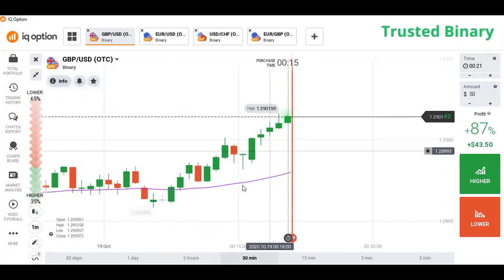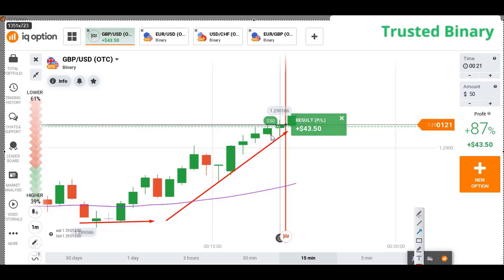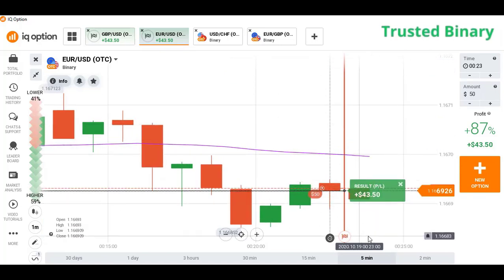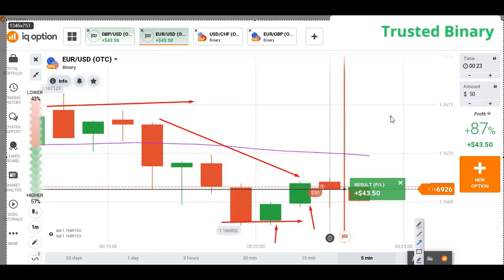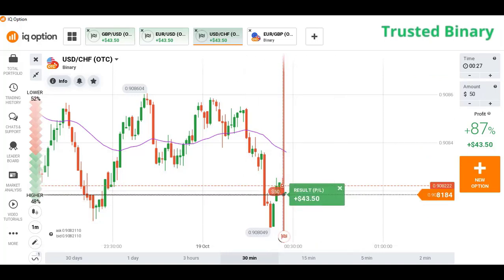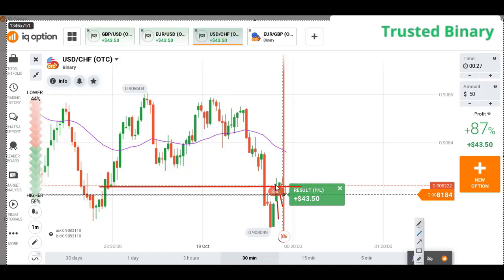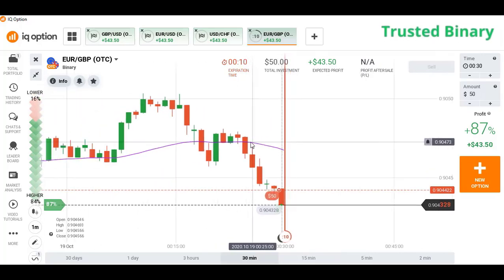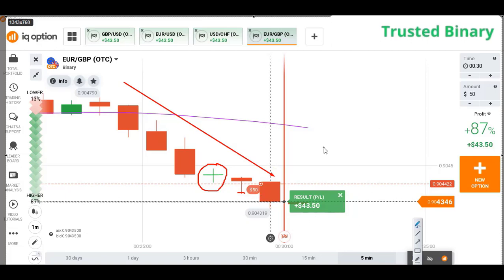99% winning strategy by following trend in OTC market